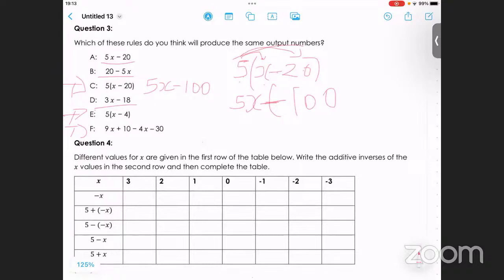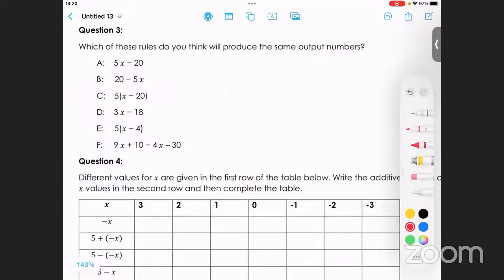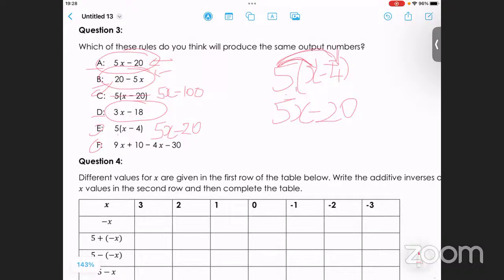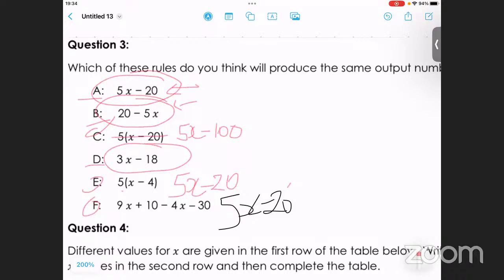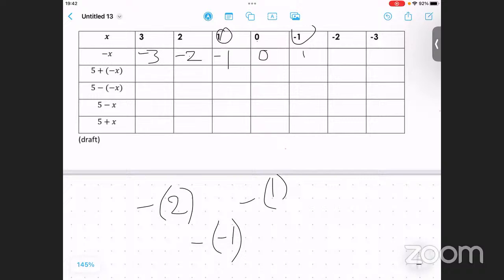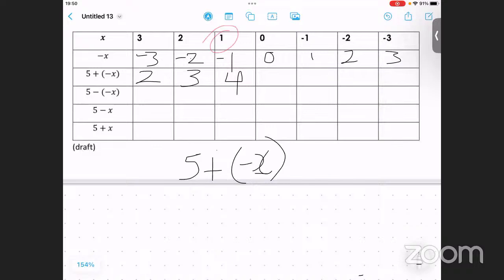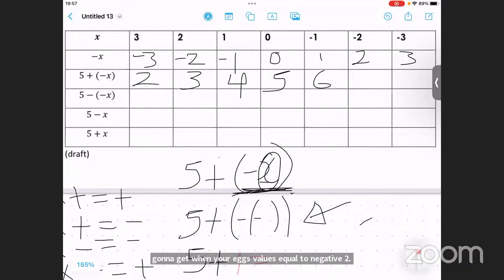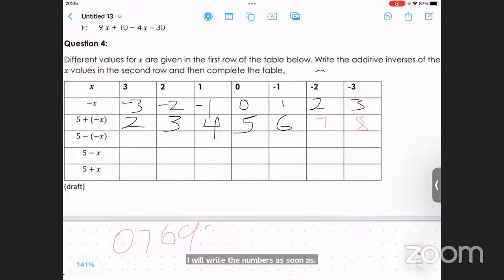Best SA Tutor Solving Exam Papers